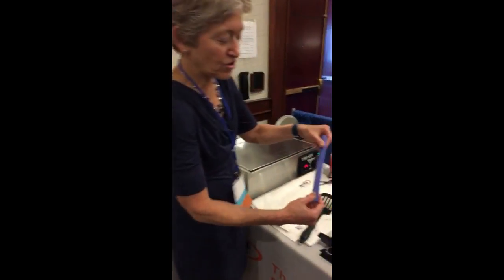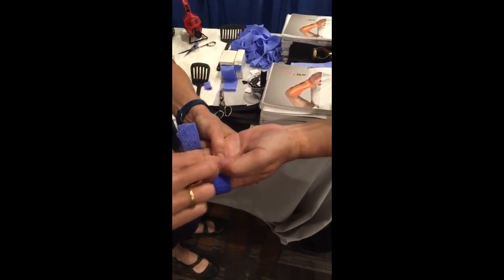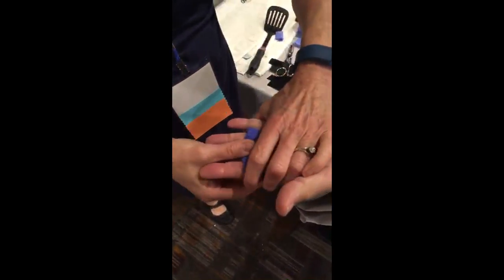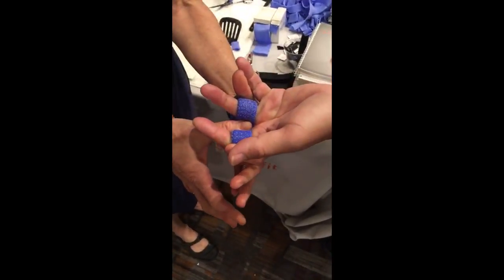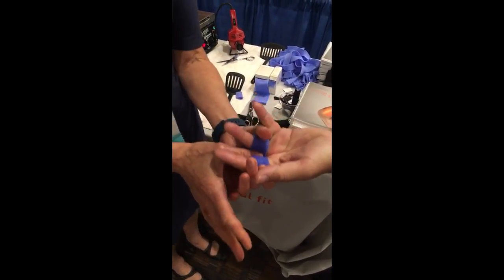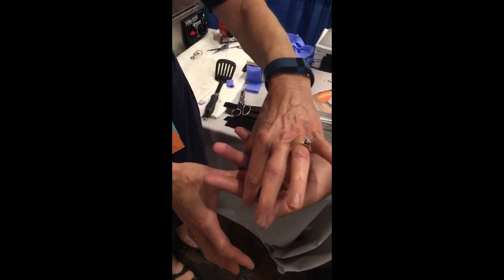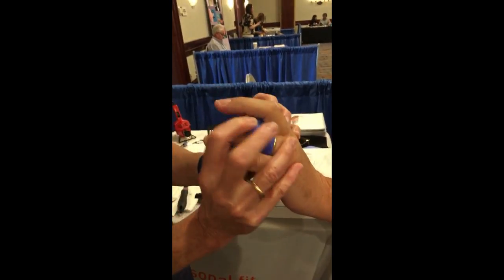Yoke orthosis middle finger